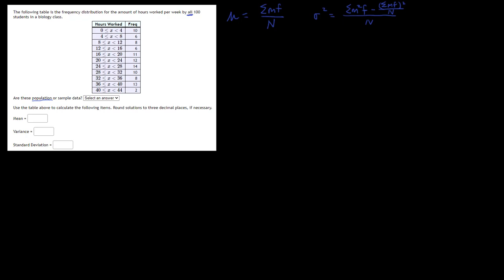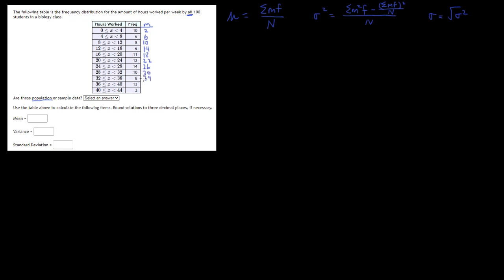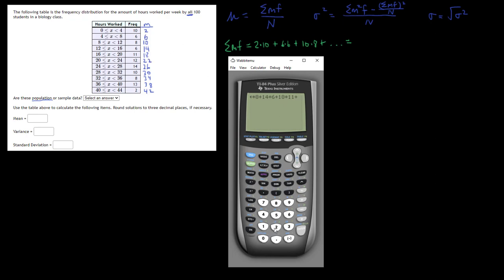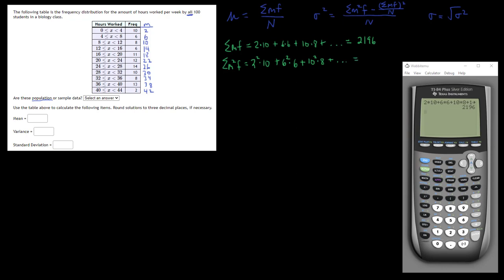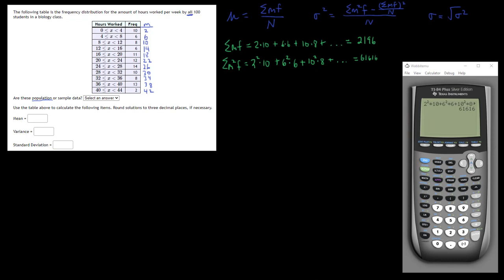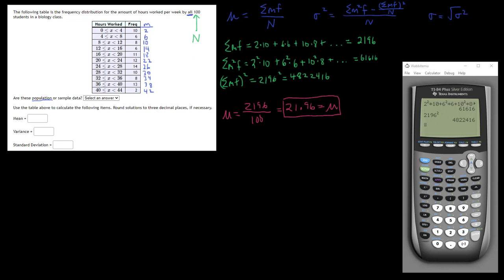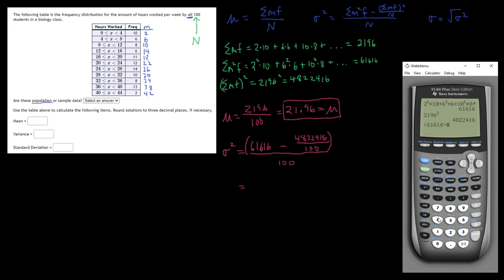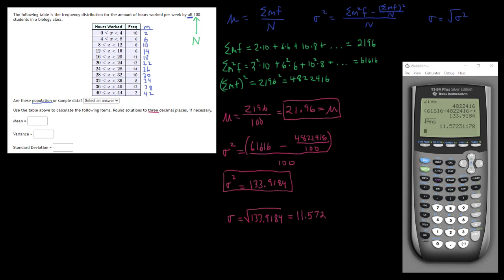Grouped Quantitative Data - Calculating the Mean, Variance, and Standard Deviation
In this short tutorial, we will discuss how to calculate the mean, variance, and standard deviation for a grouped quantitative data set.